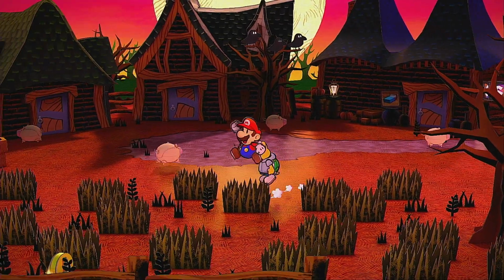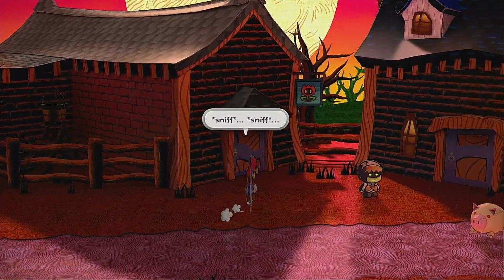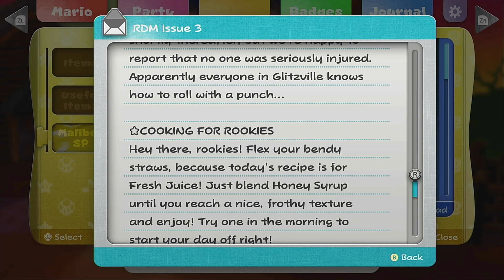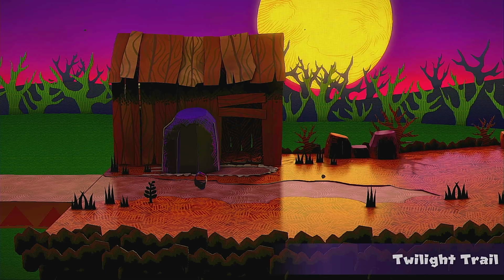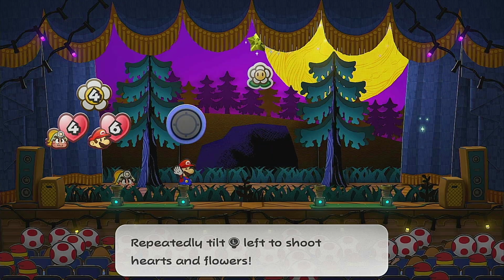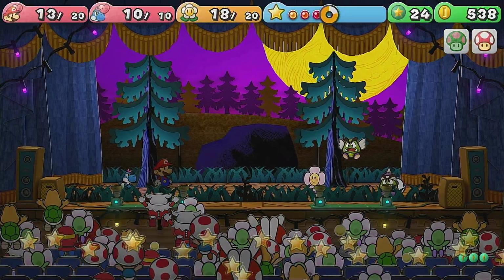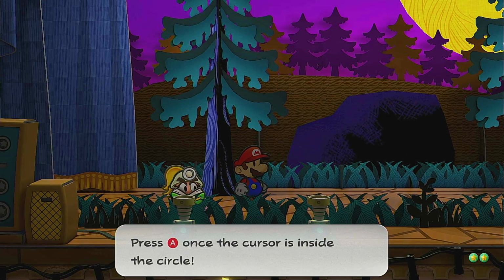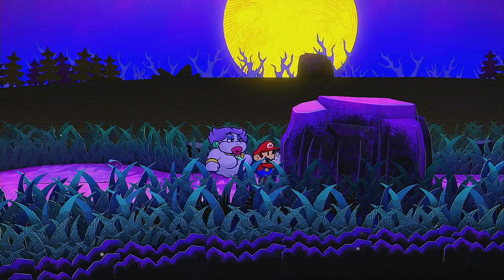Paper Mario The Thousand Year Door #40 We are Rolling